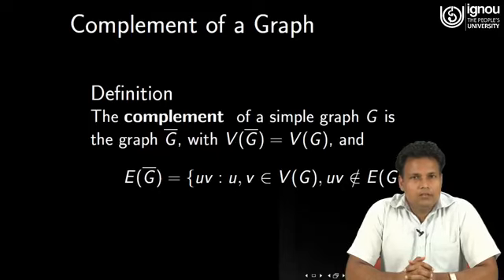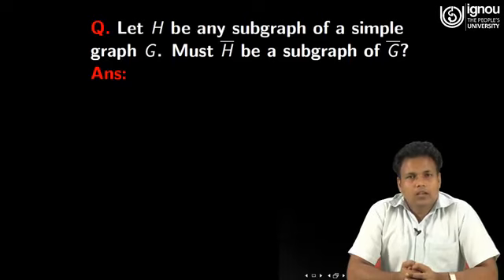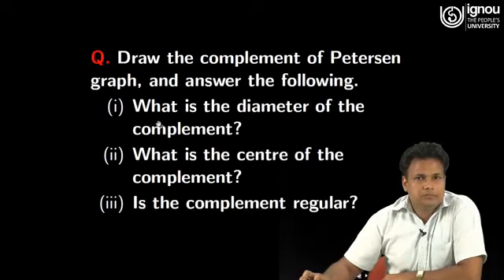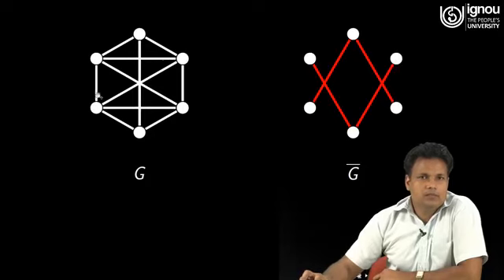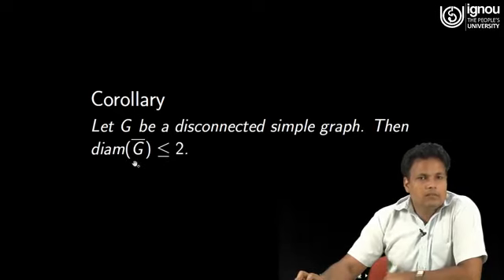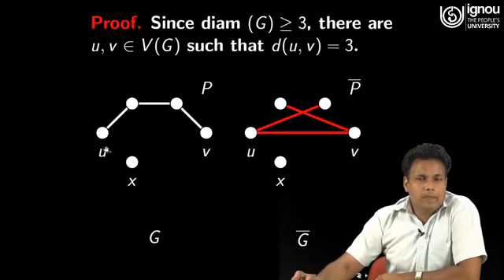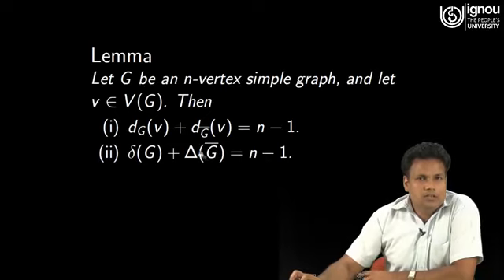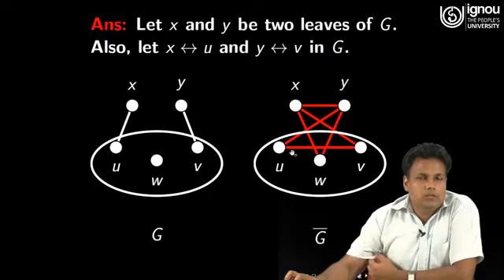IGNOU Live Session on "Graph Complement" MMTE-01/M.Sc.(MACS) Students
Watch Live Session on "Graph Complement"

Subject Code: MMTE-01

Program Code: M.Sc.(MACS)

Lecturer: Sh. Pawan Kumar

Department: SOS, IGNOU, New Delhi, India